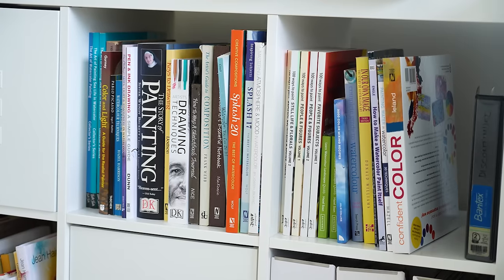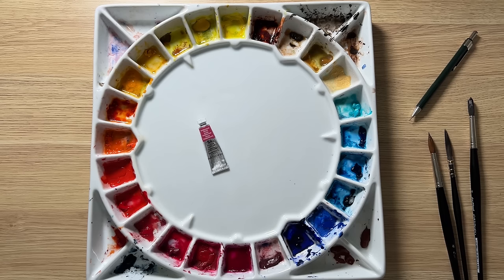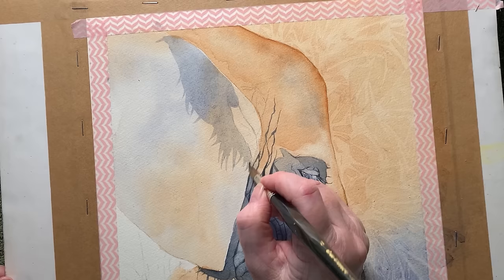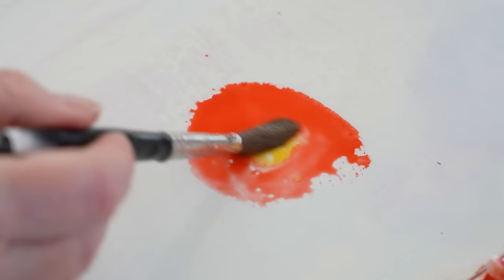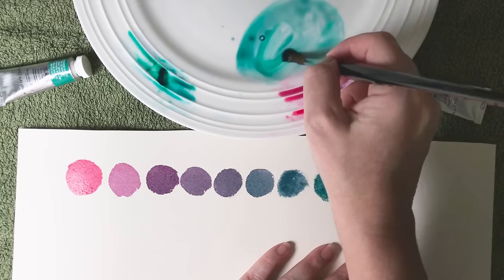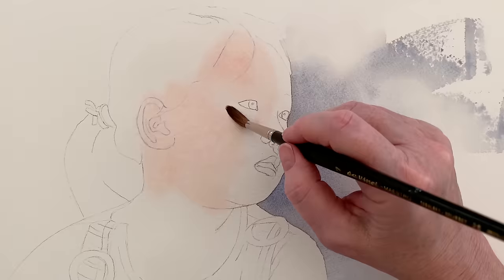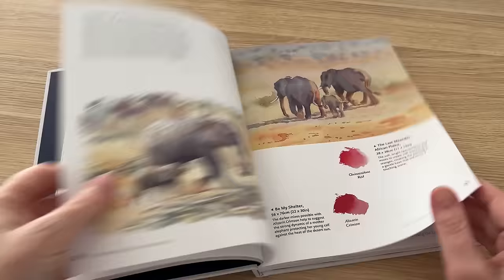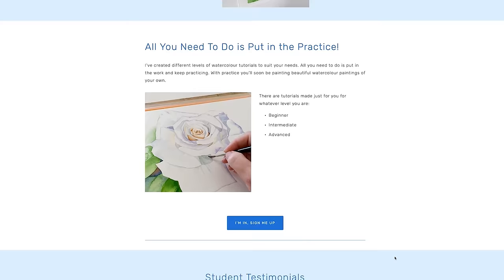A Book that Changed the Way I Paint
This book opened my eyes to colour. It has changed the way I paint. I now use a limited palette, I understand colour better and my paintings have improved.
📕The book: Art of The Limited Palette by Hazel Soan

⏰Time Stamps
0:00 Introduction
0:43 What is a limited palette?
1:16 Why it's important
2:05 It's changed the way I paint
2:44 Temperature Bias
3:20 Paintings where I've used a limited palette
5:30 A quick look in the book
6:15 Outro
6:46 Bloopers

Vero: @louisedemasi